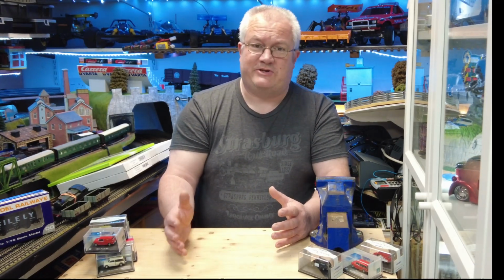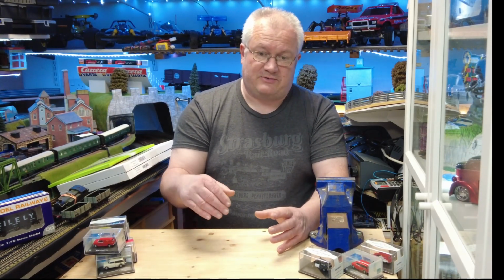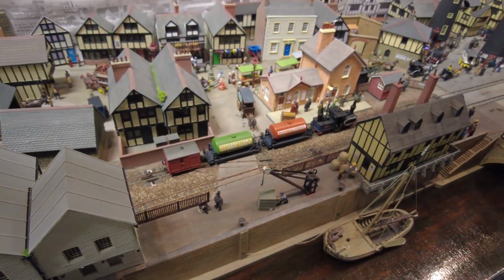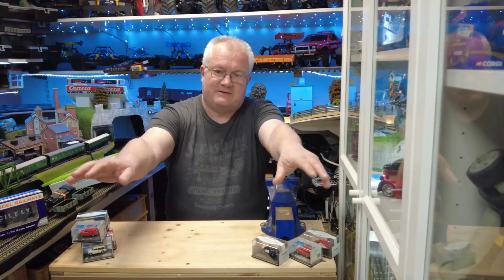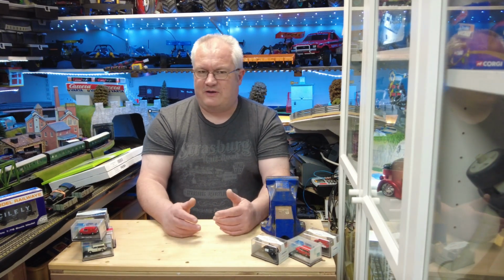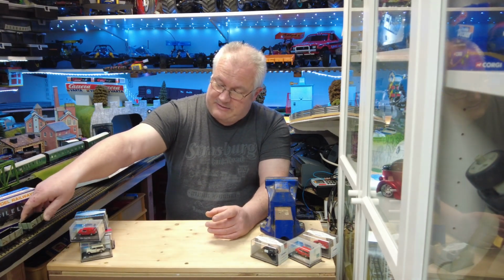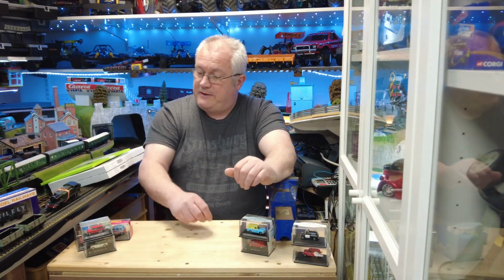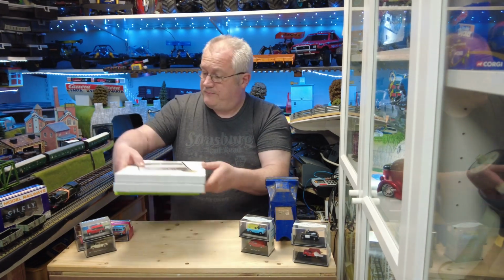2023 Bristol Model Train Exhibition Part 3 , A look back and Bargains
Part 3 and the final Video of the 2023 Bristol Model Railway Exhibition. I look back over the show, discuss my most memorable layouts and then walk through the purchases that I made including a 'silly' one.

Railway Exhibition
Bristol Railway Show